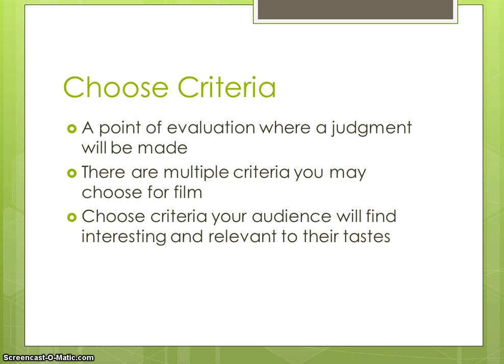film review, evaluation